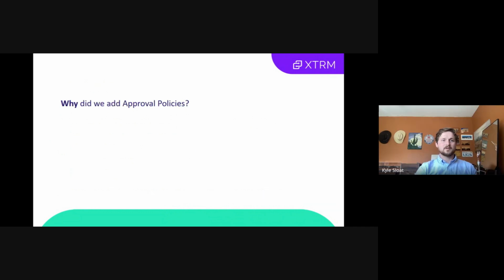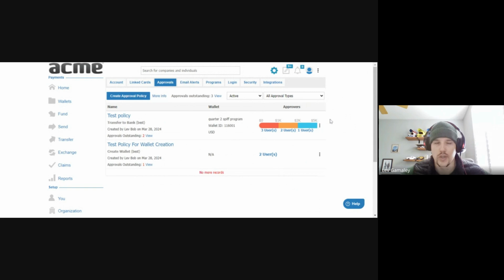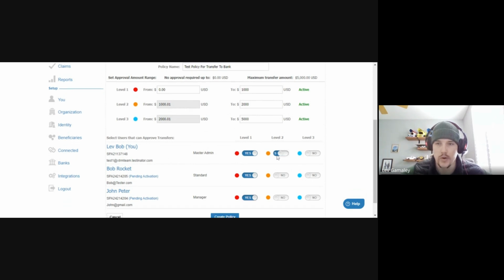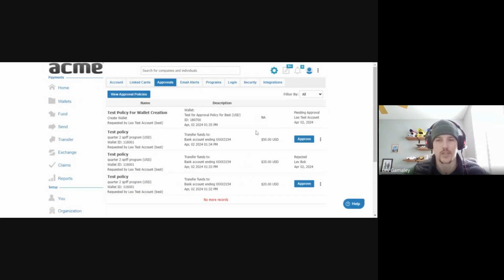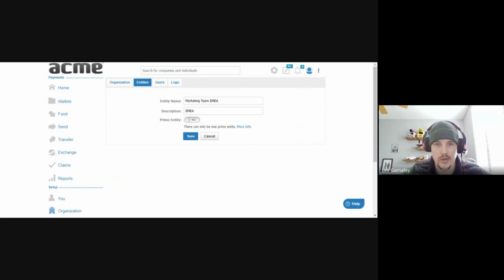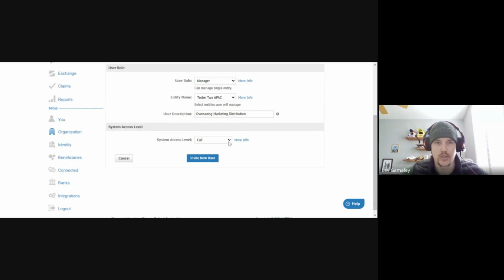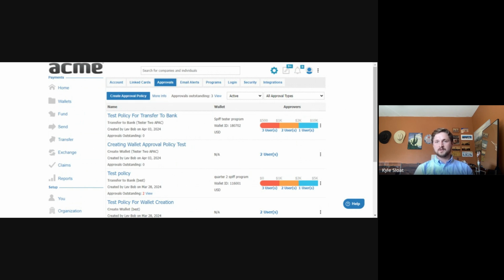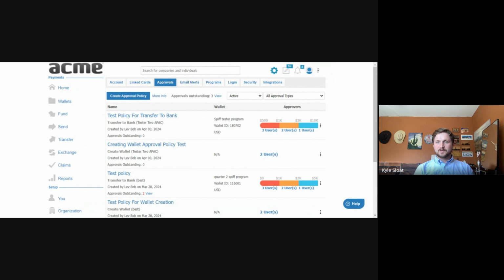Xtrm Approval Policies Webinar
Please join us to learn about Xtrm's new Approval policies, empowering your financial operations!